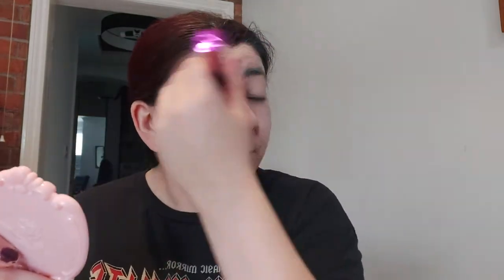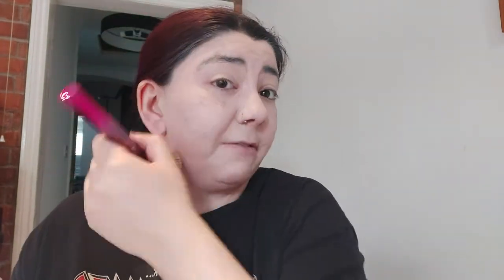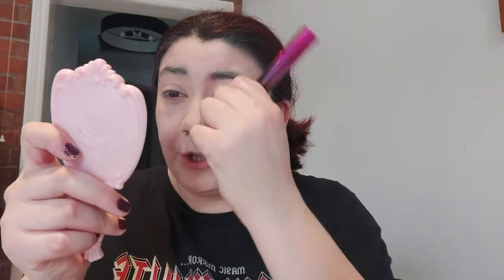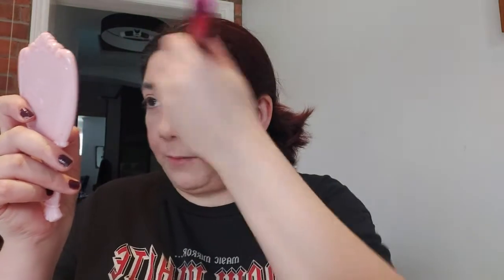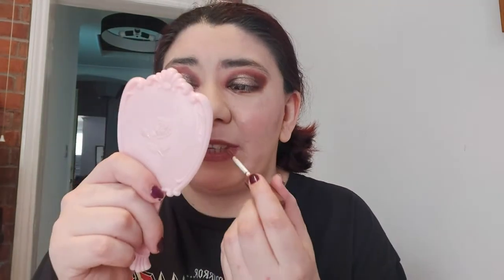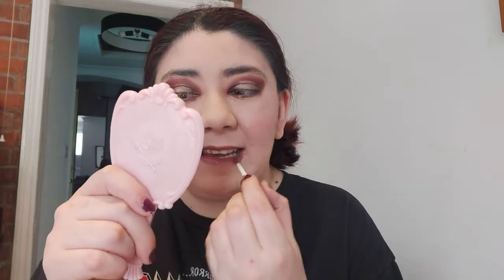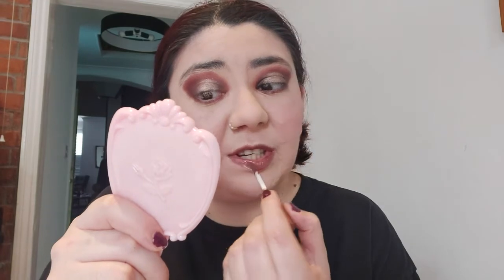Using My Game Of Thrones Palette and Some New Products Too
Hi everyone!
Thanks for checking out my video!